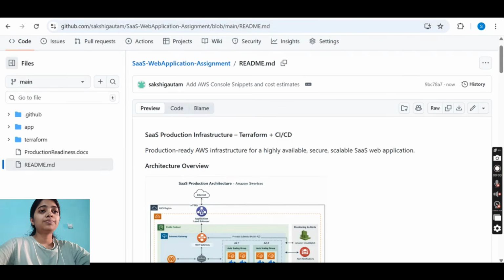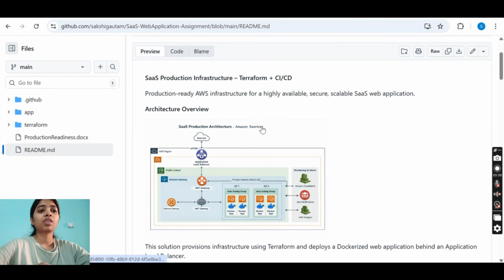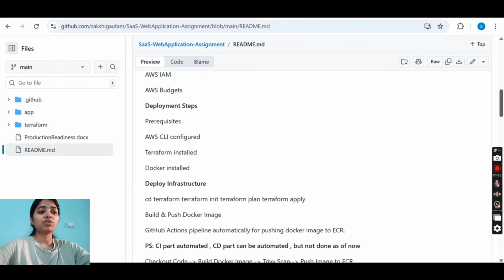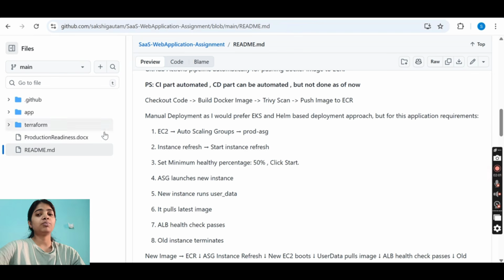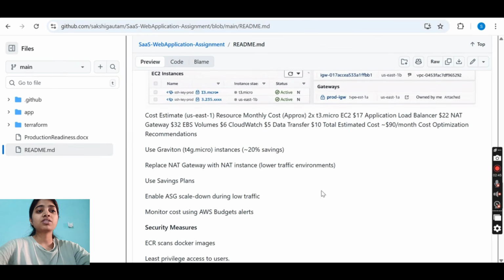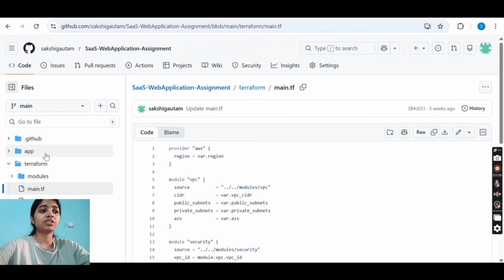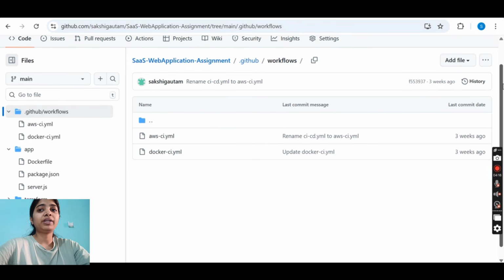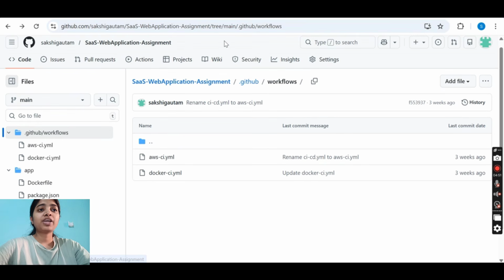My DevOps Interview Round 2 Task Solution Discussion